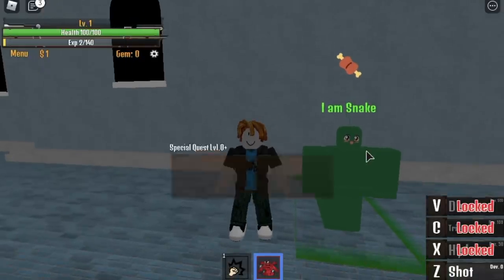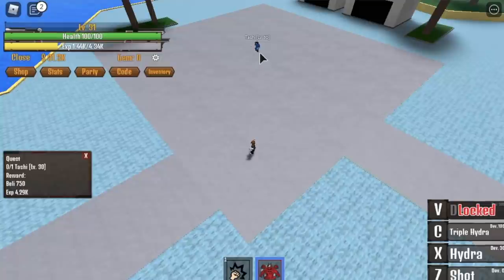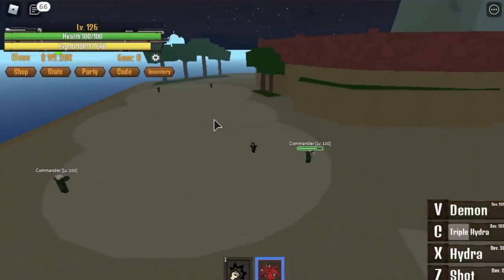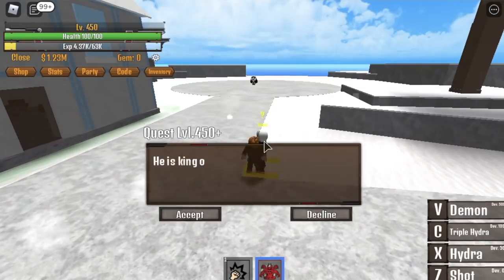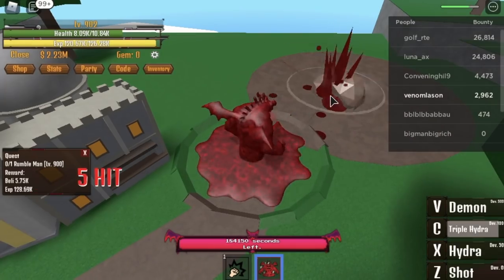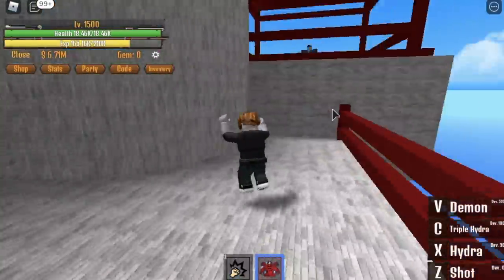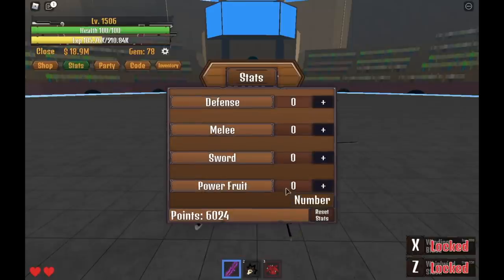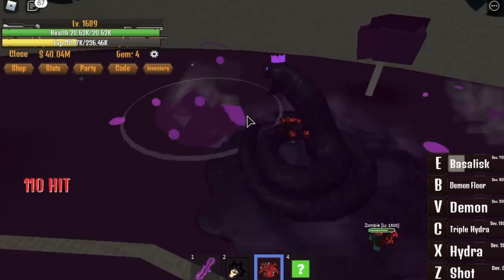LVL 1 NOOB AWAKENS Venom Fruit|Unlock *ALL* Skills in KING LEGACY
NOOB to VENOM AWAKENED PRO! FULL GUIDE in KING LEGACY